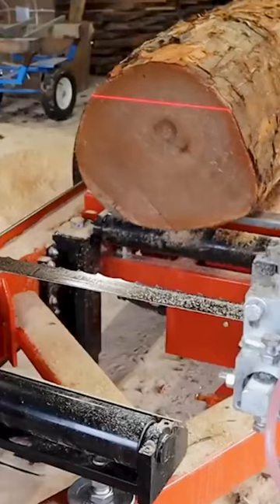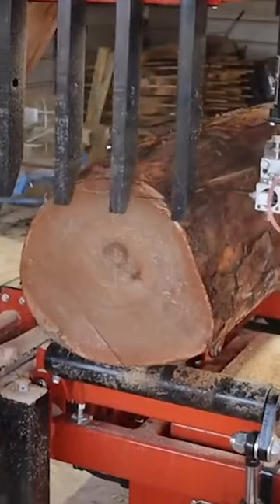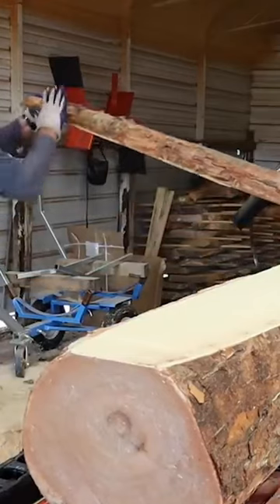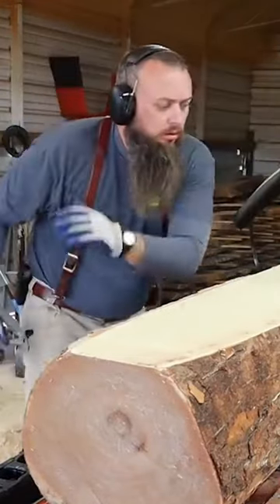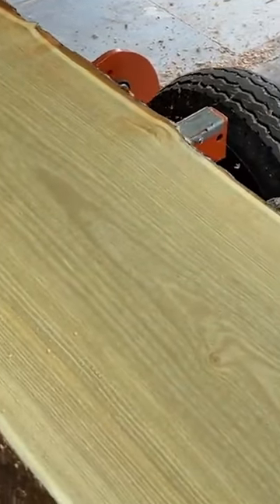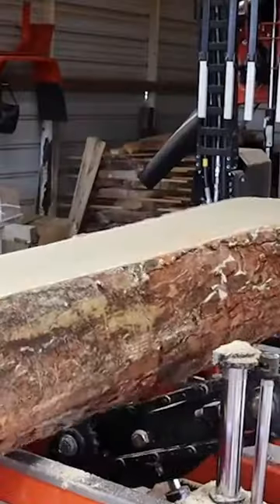A Rare Root-Beer Log On The Sawmill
Sawing up a Sassafras log on the Sawmill